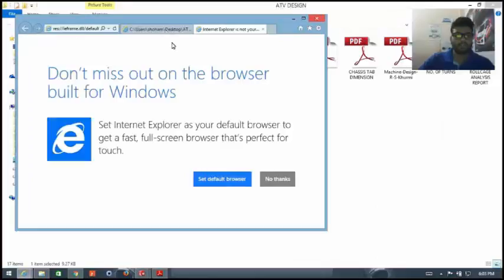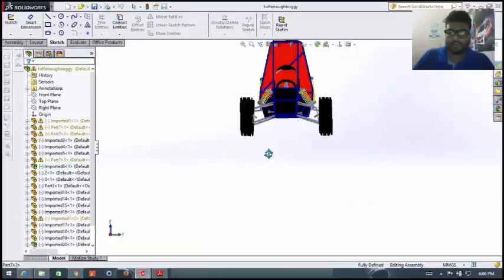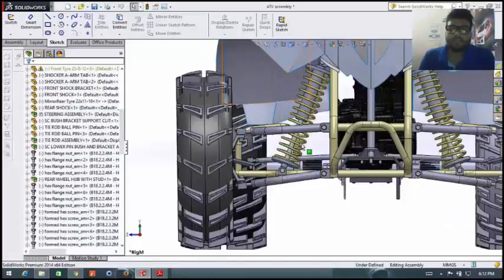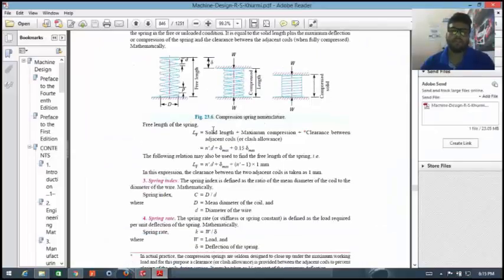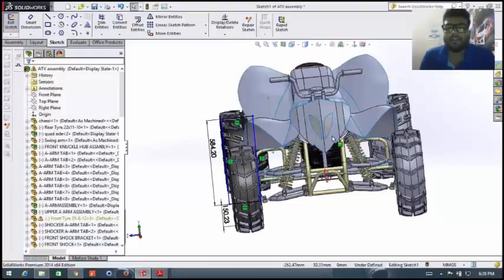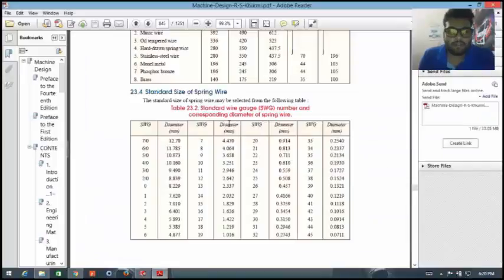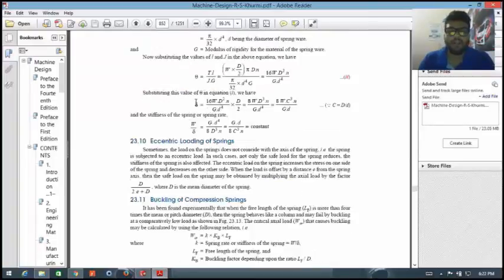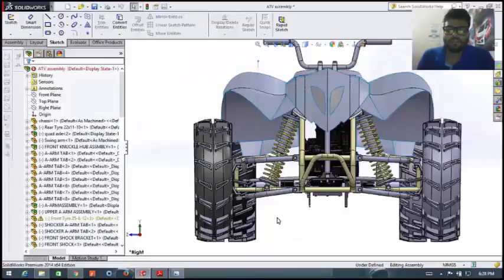Vehicle Design Session 4 Summary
Seven Motors presents Internship program for all engineering students. Get your hands on different prospects of designing a vehicle. Enjoy the real time experience with Seven Motors.